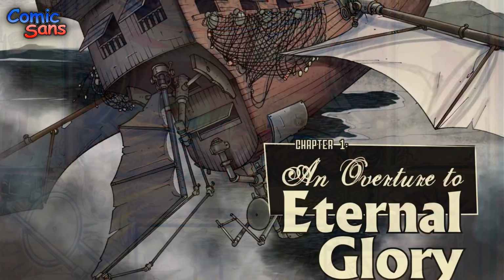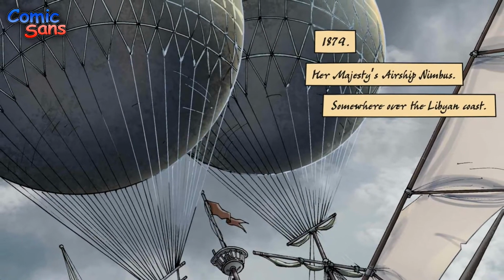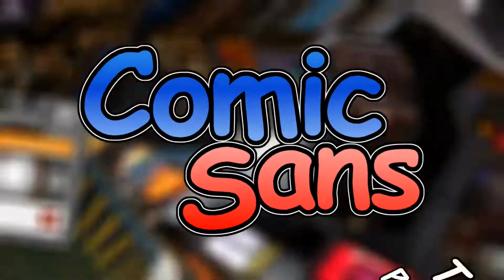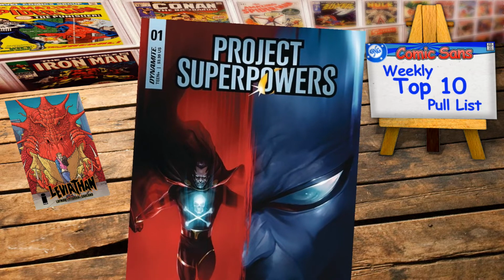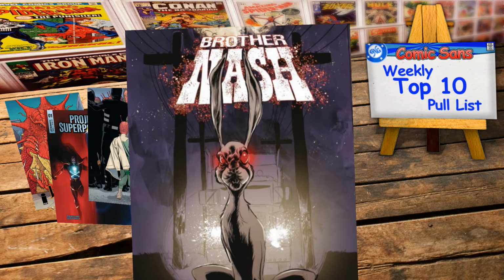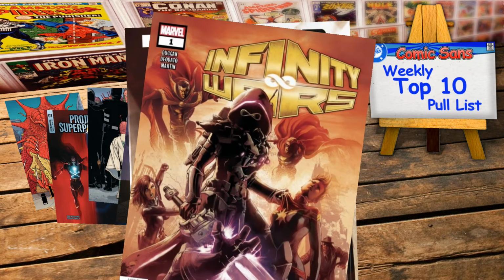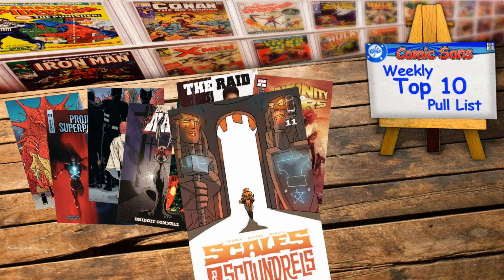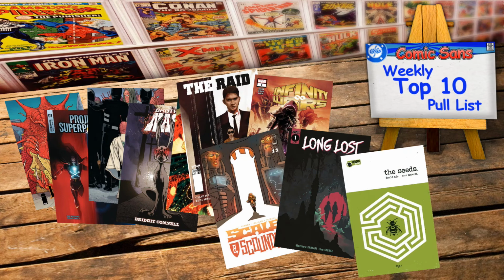Aether & Empire - Blue Juice Comics - Comic Book Review CS #16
In this week's round table comic book review we take a look at Aether & Empire from Blue Juice Comics written by Michael Horan & illustrated by Bong Dazo.

At the height of Victoria’s reign, a scientific expedition to Mars has vanished and the daring rescue mission is now a race against time and space. When control is wrested from fellow scientists and given to a heroic crew of Her Majesty’s Navy, can the two groups work together to save the men of the first voyage?

All that plus our weekly new comic book day Top 10 pull list on issue 16 of Comic Sans!